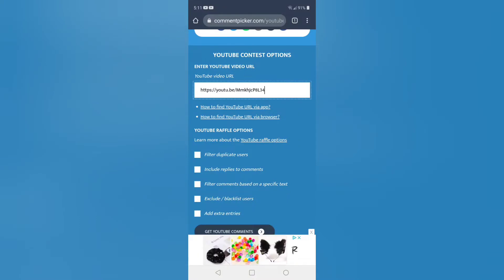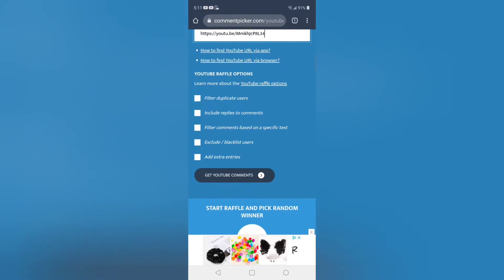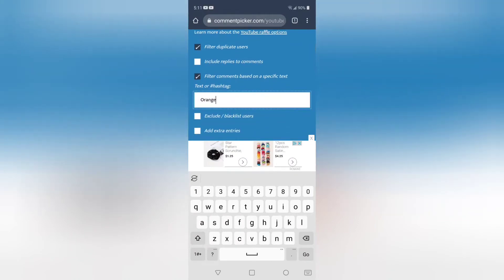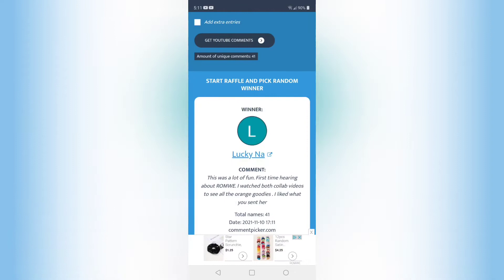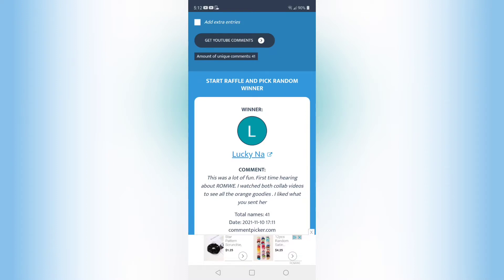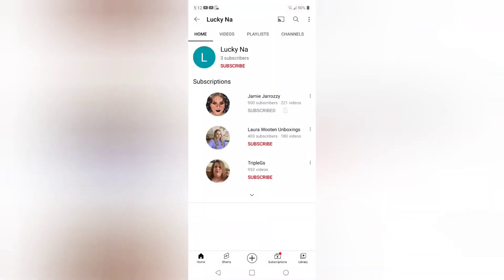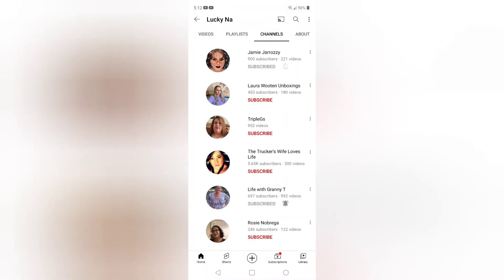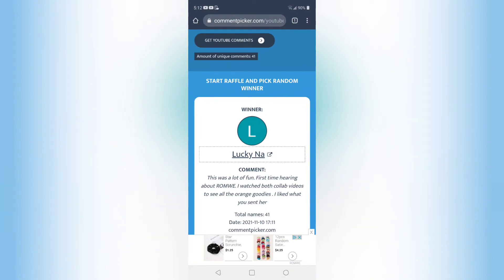Romwe Collaboration winner announced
Snackcreate.com

Fetch Rewards
Shop anywhere. Snap every receipt. 🎉 Sign up for Fetch with my code "PYAQC" and get 2,000 points when you snap your first receipt

Wish
👋 I'm giving you $5 in credit! To use it, open the Wish App with my

Stephanie Syrek
P.O.Box 92
Sand Lake, Michigan 49343